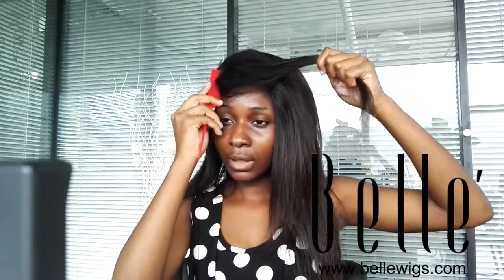make your straight human hair wig fresh looking www bellewigs com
100% virgin human hair wig top quality beauty hair style